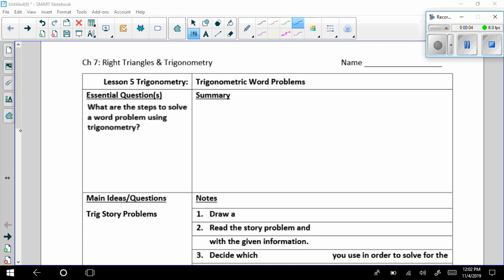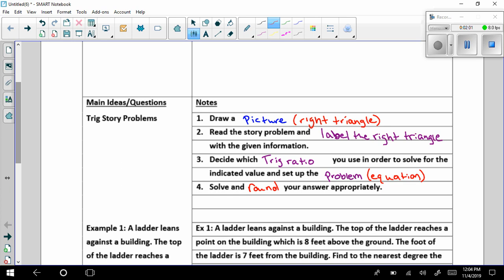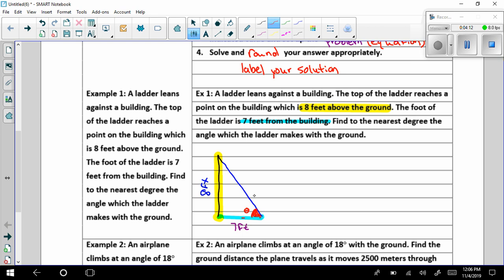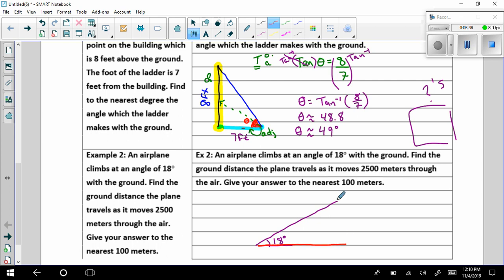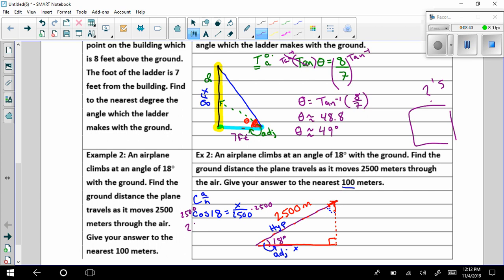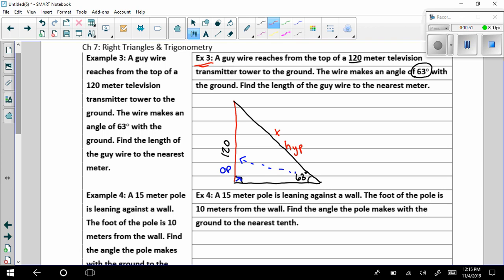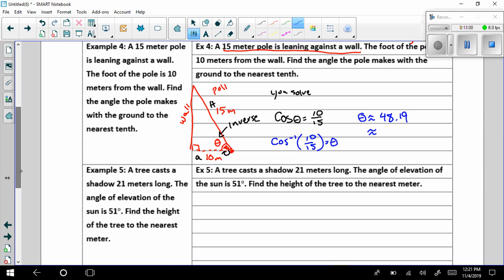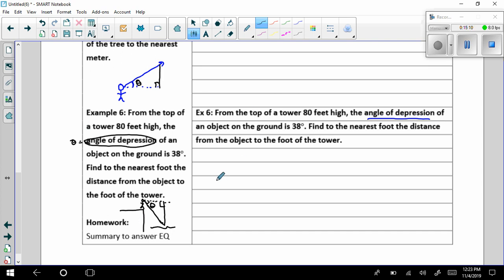Lesson 5 video notes trig applications